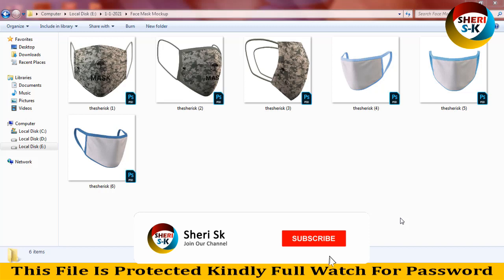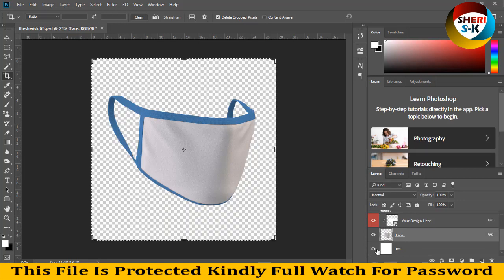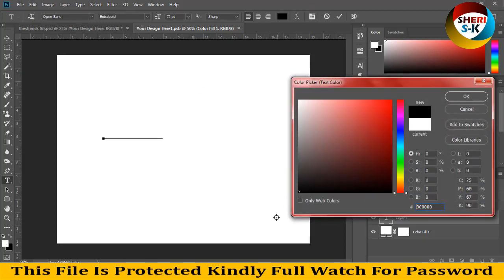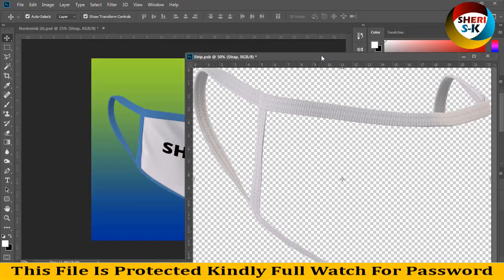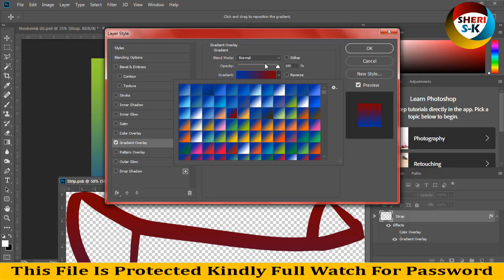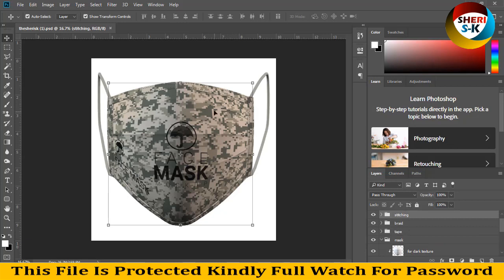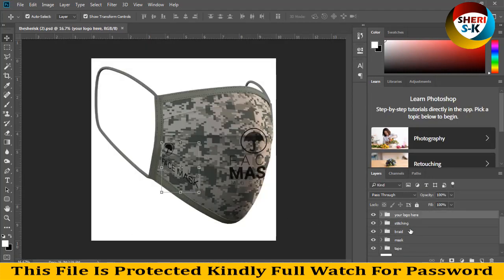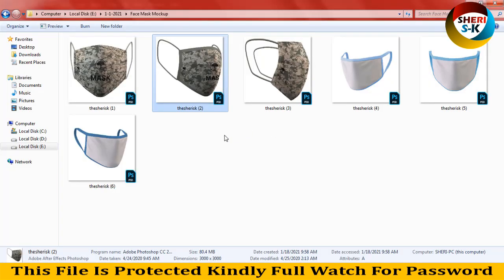6 Face Mask Mockup Download For Photoshop |English|Photoshop Tutorial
Photoshop Files Templates
Brochures Templates
Business Cards Templates
Tri-Fold Templates
T-Shirts Templates
Bi-Flod Templates
Frames Templates
Book Cover Templates
Infographic Templates
Wedding Album Cover Templates
Professional Stationery
Youtube Thumbnails Templates
Certificate Templates
Banners Templates
Stickers Templates
Logo Templates
Letterhead Templates
Flyers Templates
Poster Templates
Cv Resume Templates
Slideshow Templates
Promo Templates
Logo IntroTemplates

This File Is protected and password in the video kindly watch the video

Face Mask Mockup Download For Photoshop
Face Mask Mockup
Face Mask Mockup PSD files